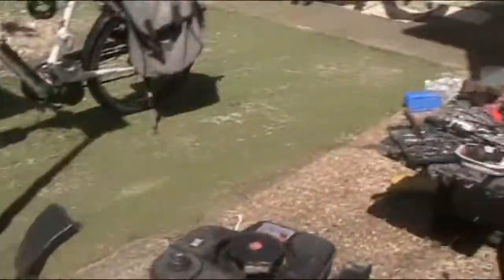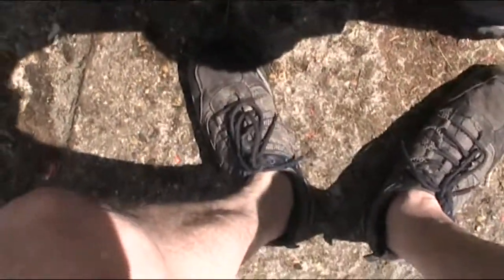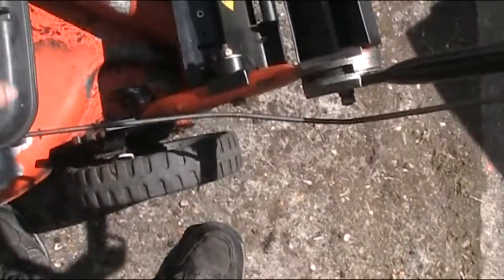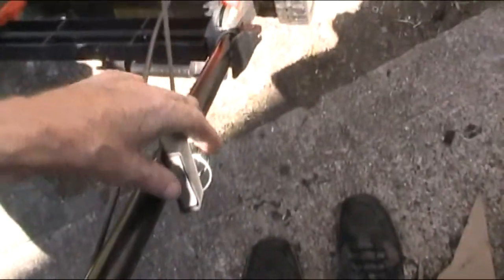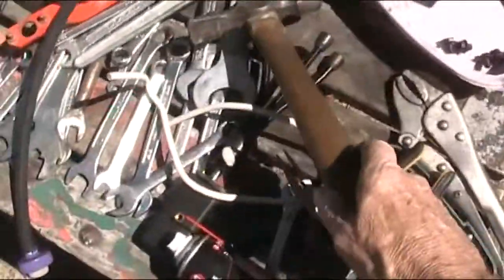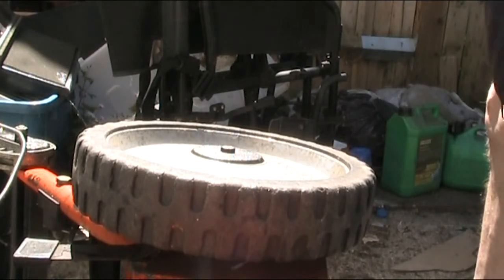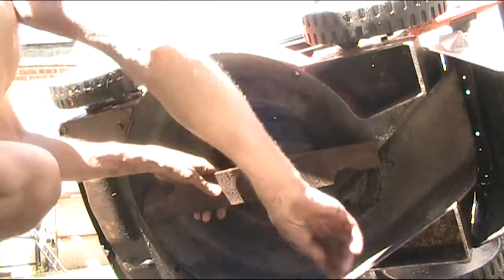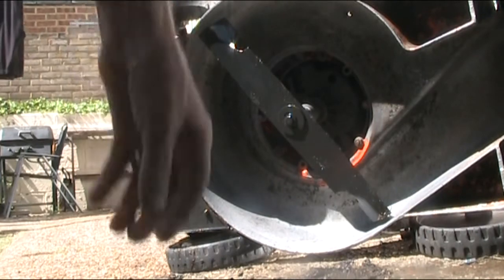Lawn Mower Repair and Overhaul Part (2)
In part Two we see if it will start, and if it is worth Overhauling, plenty to do
the hours mount up fast.